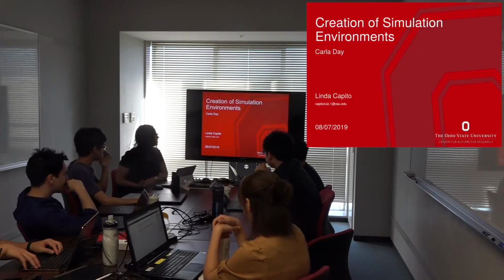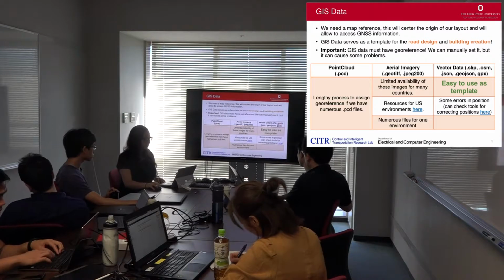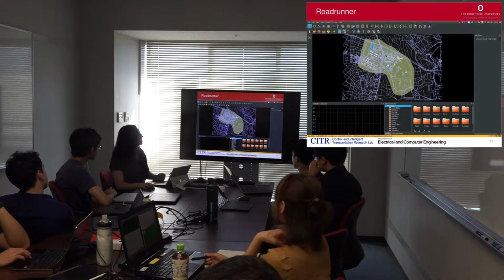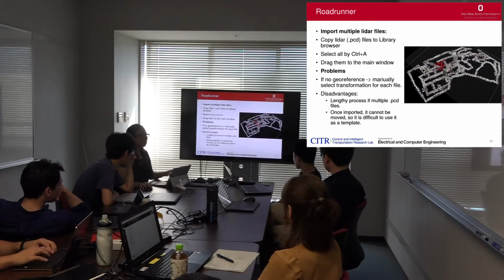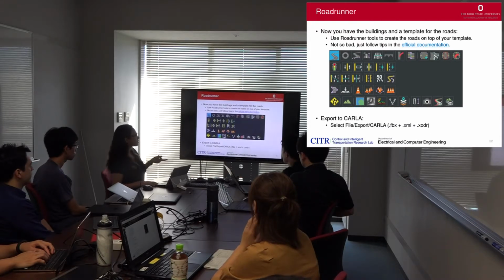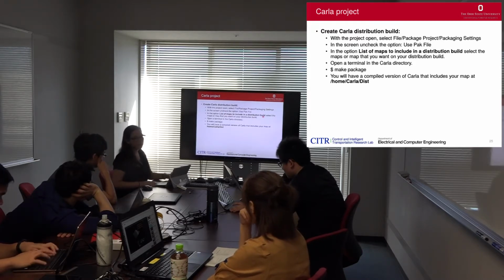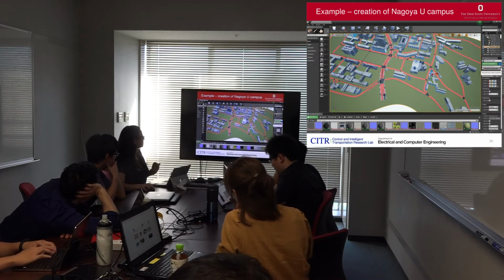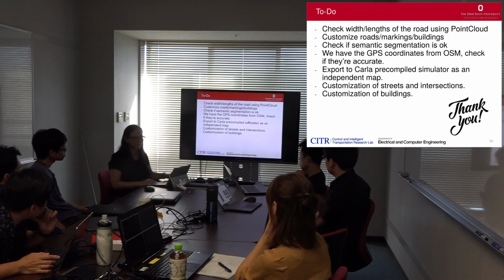Creating Simulation Environment for CARLA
This video shows how to create custom simulation environment for CARLA simulator.